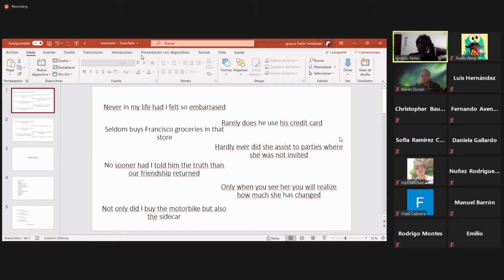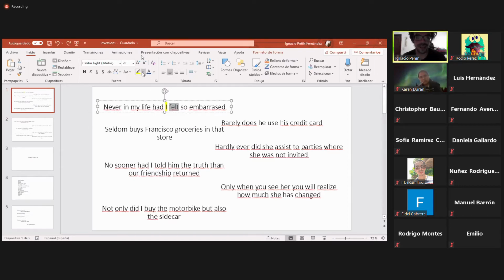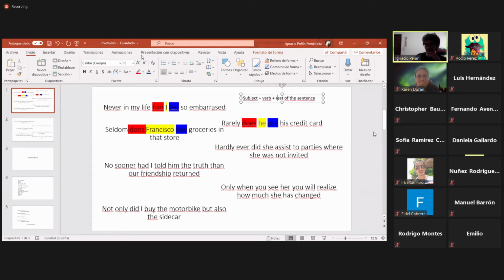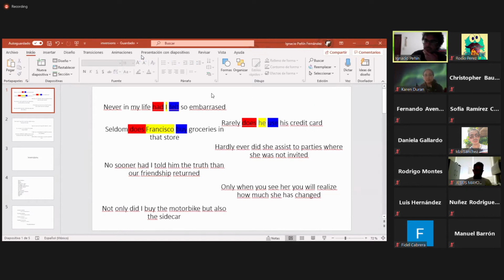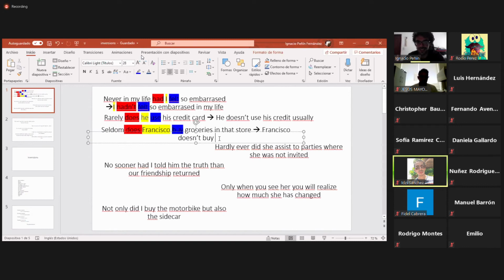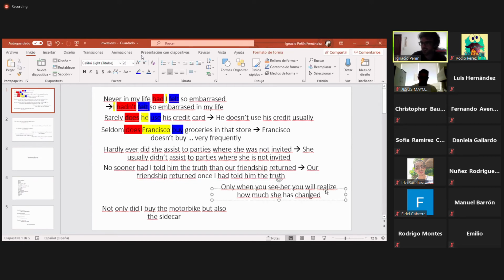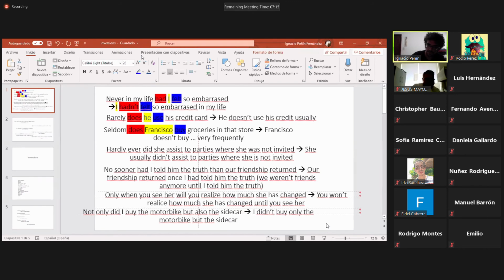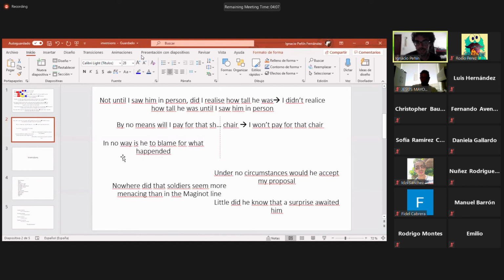Inglés VIII 19.10.20 P1-2